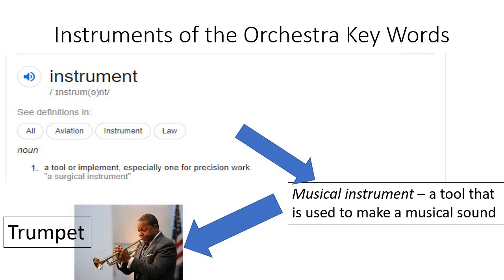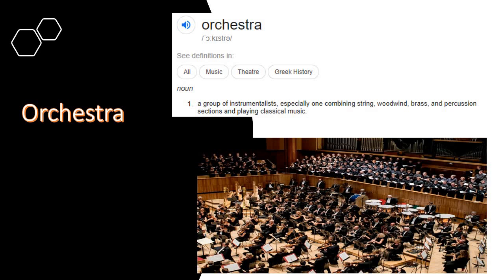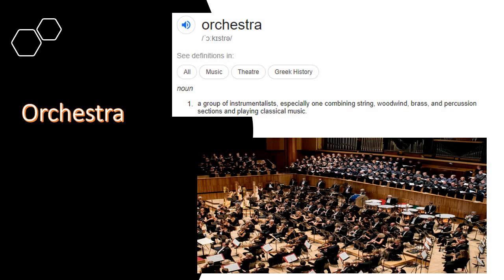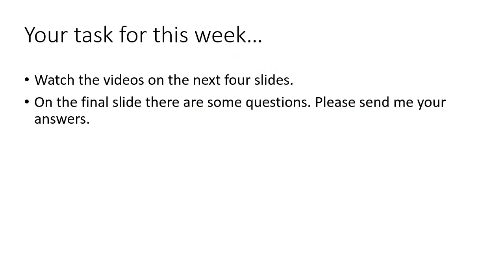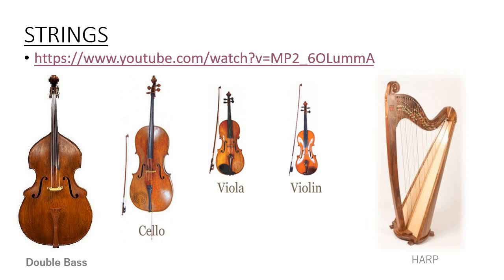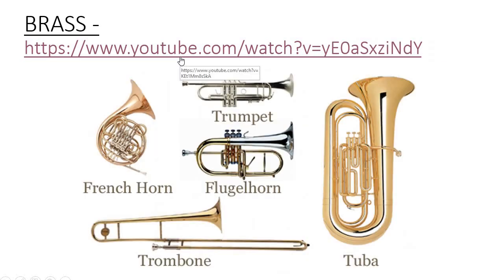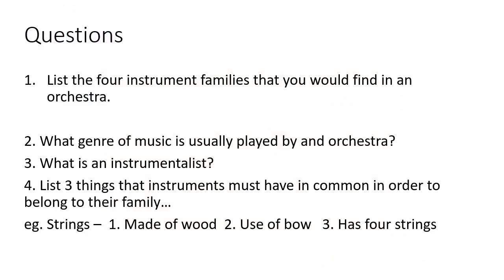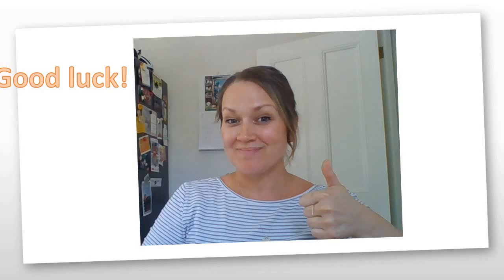Miss Ryan - Instruments of the Orchestra - Introduction for Year 7